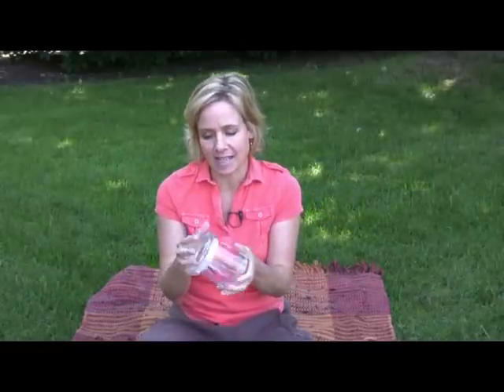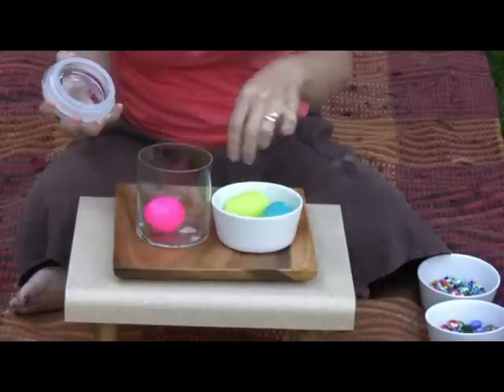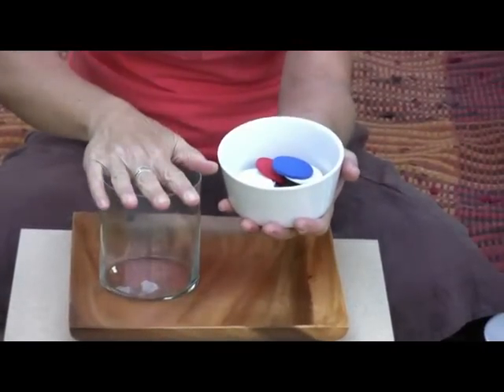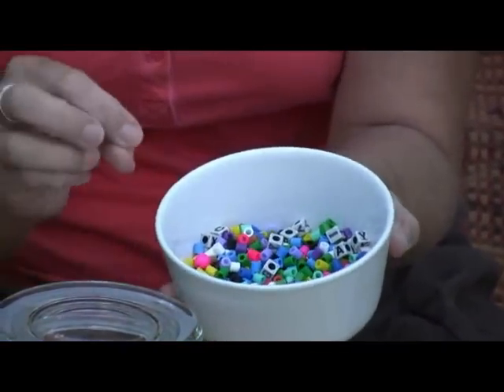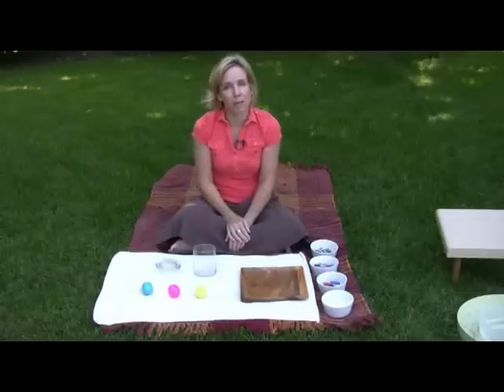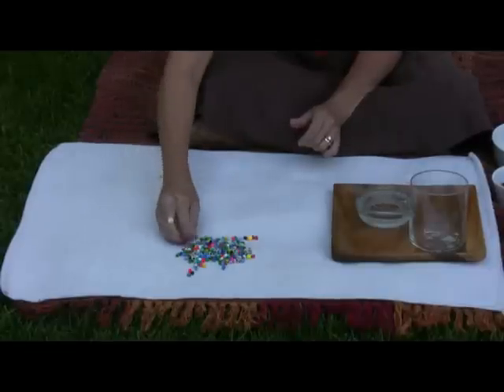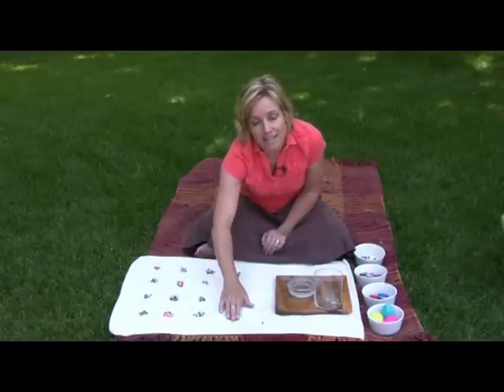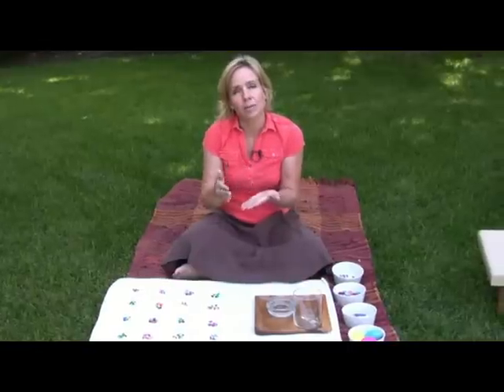Montessori Math Lesson - Estimation Jar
This tutorial is designed for parent/educator and child (ages 3-6).